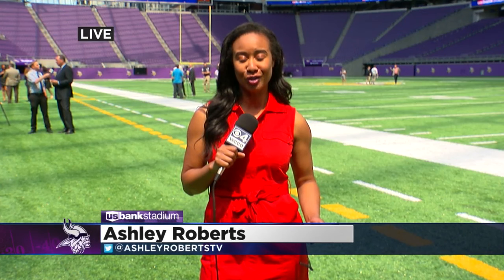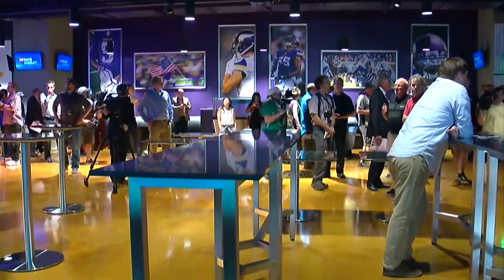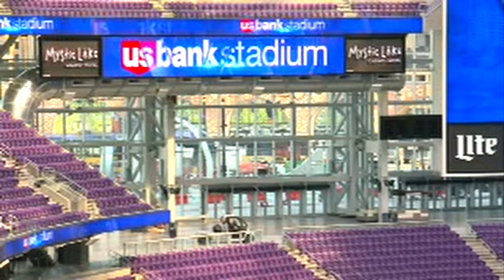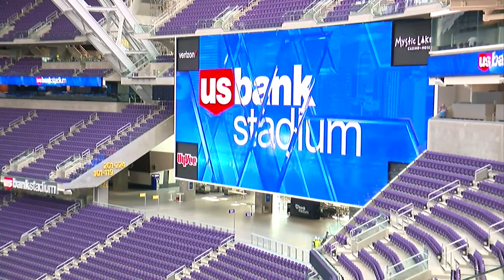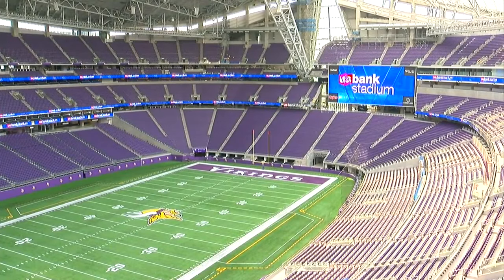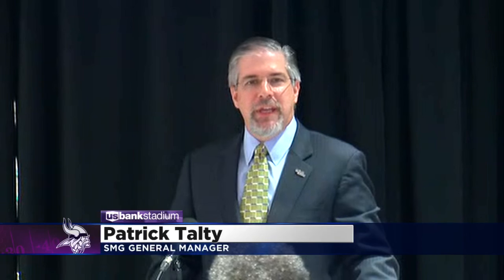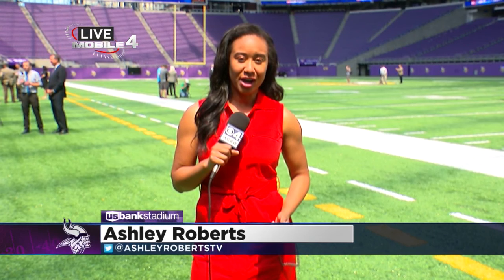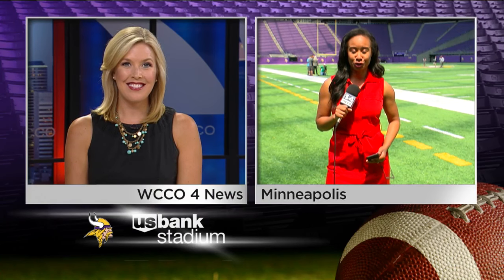The First Look Inside U.S. Bank Stadium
Ashley Roberts was on a three-hour tour Tuesday of the new home of the Minnesota Vikings (2:30). WCCO 4 News At Noon – July 19, 2016